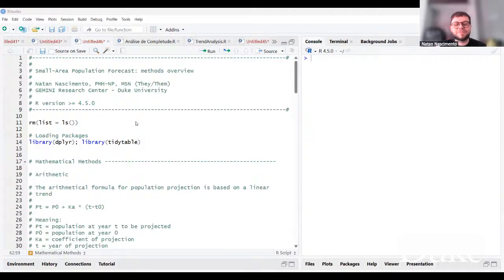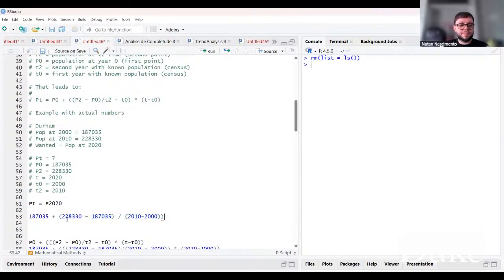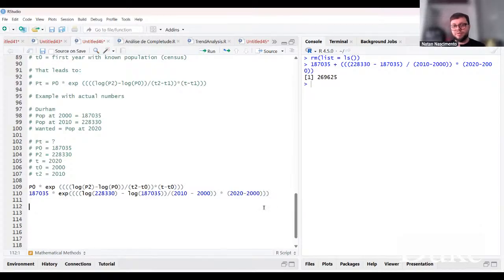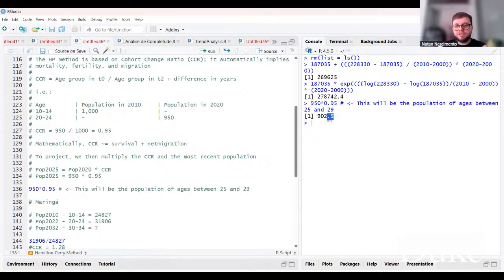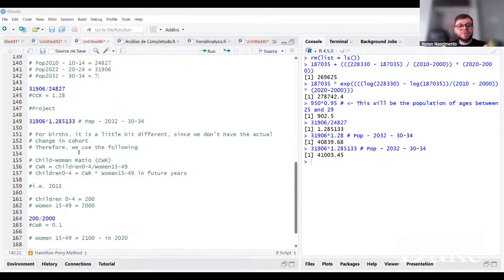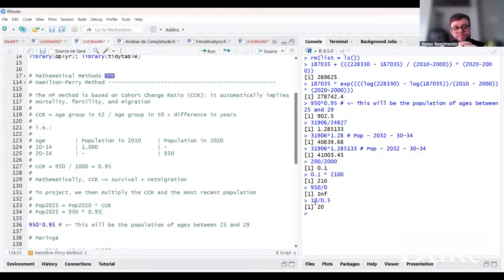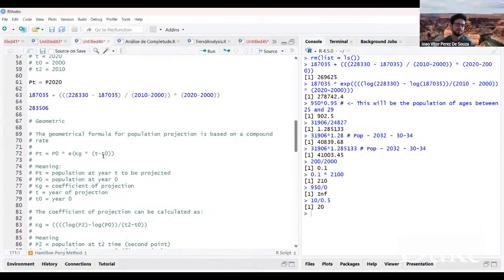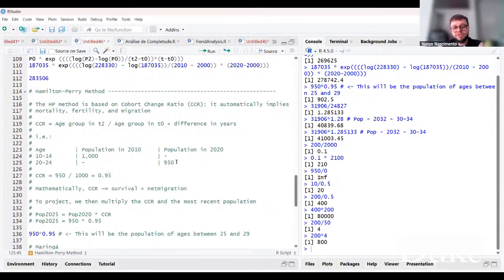Code Session | Methods for Small Area Population Forecasts